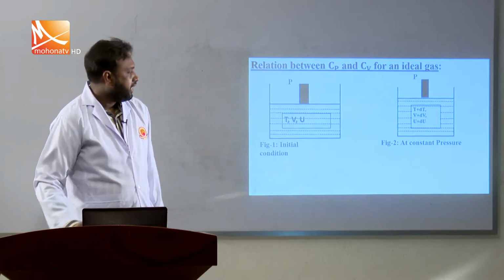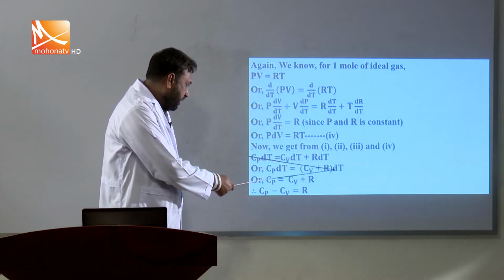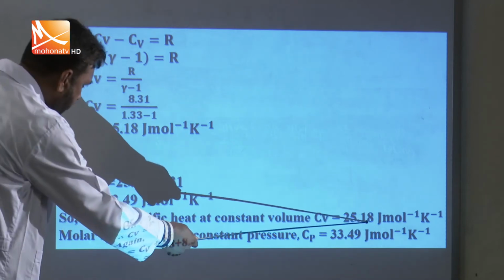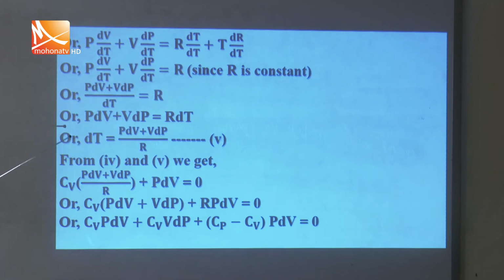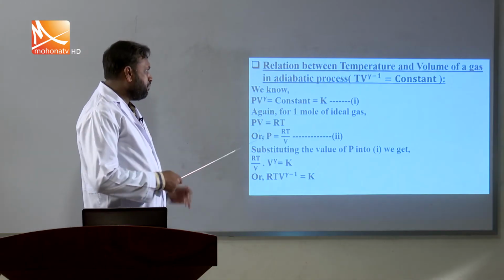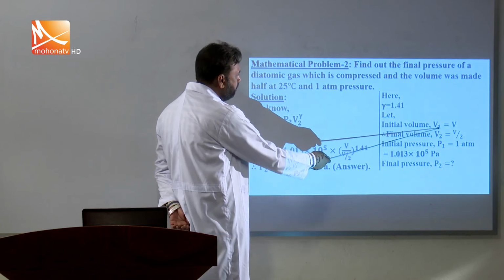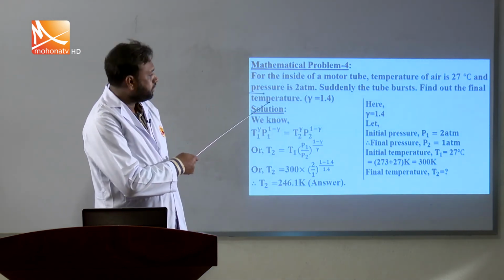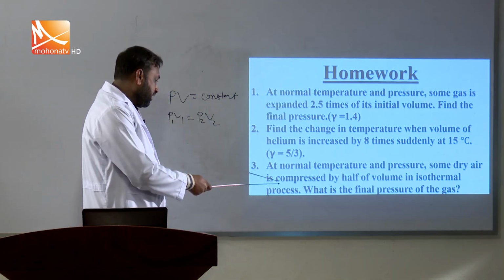HSC Physics 2nd Paper II Chapter 1 II Thermodynamics II Amader pathshala II